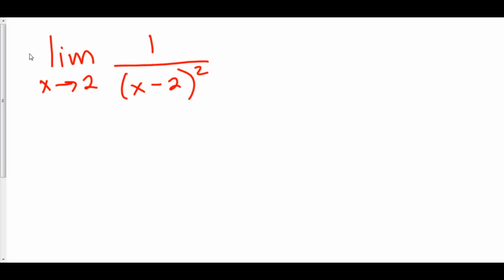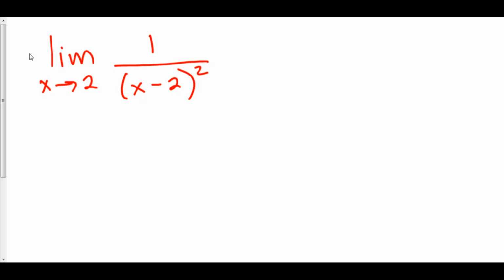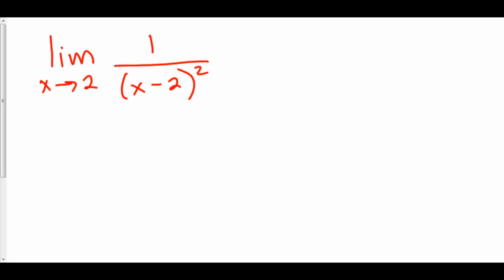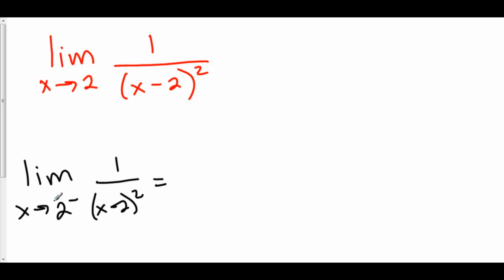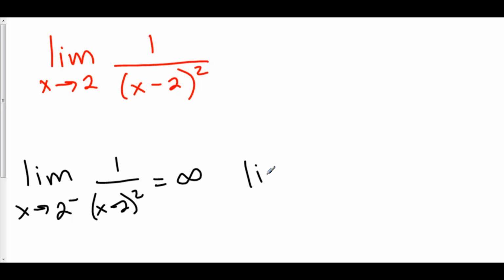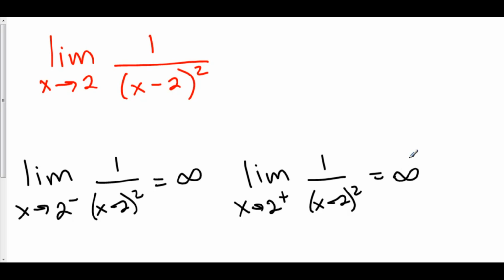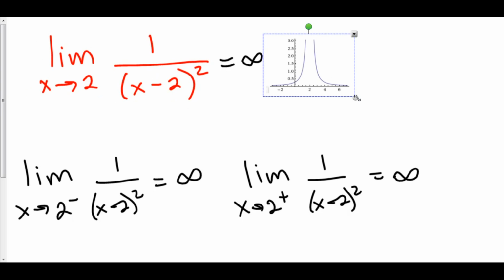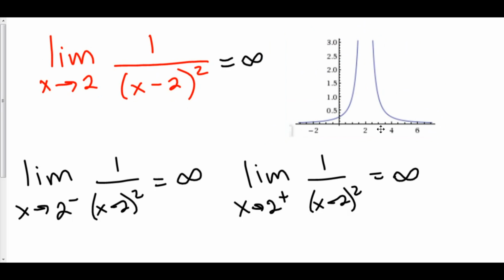Limits: Tier 3: Vertical Asymptotes (Another Example)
2 Tier Three: Vertical Asymptote 2